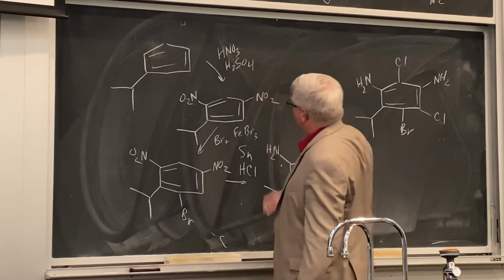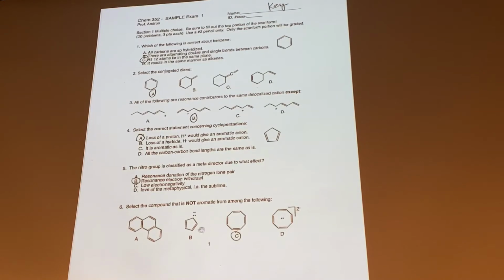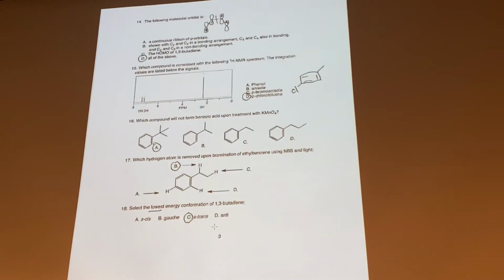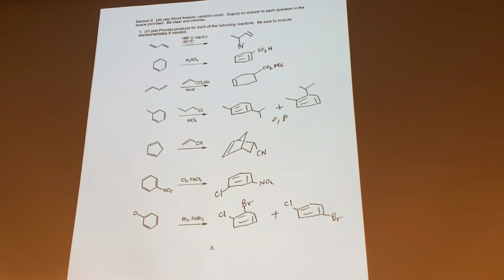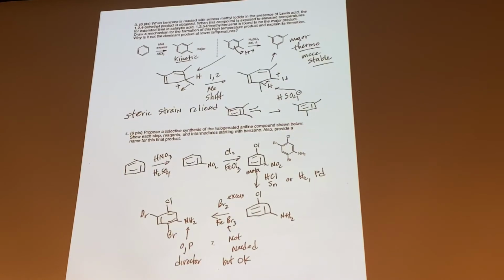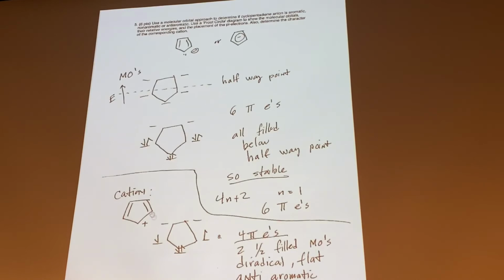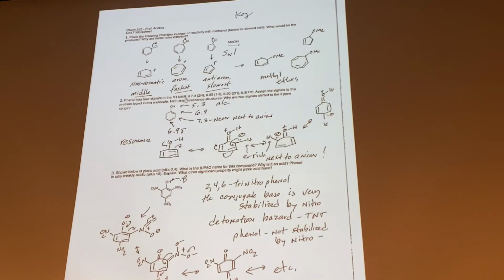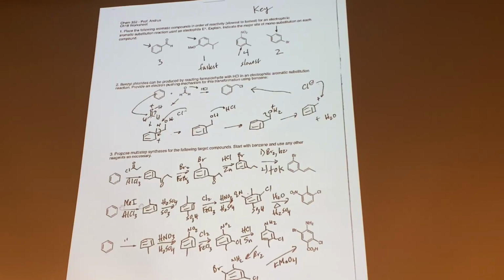CHEM352-Ch.18 part 4b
Ch.18 part4b